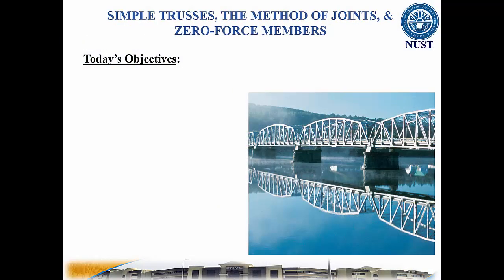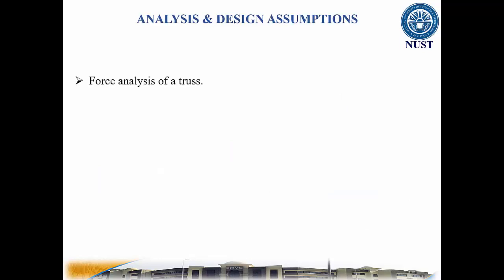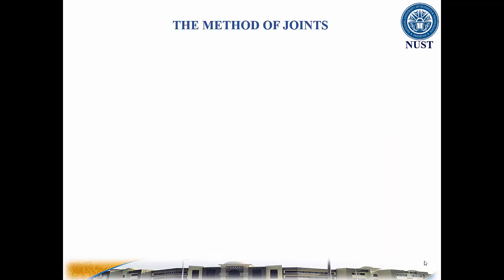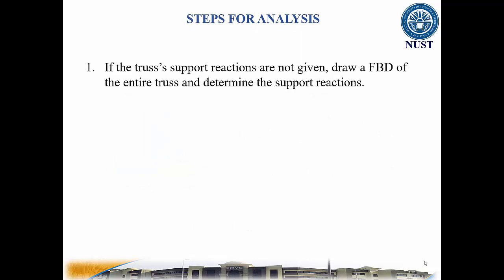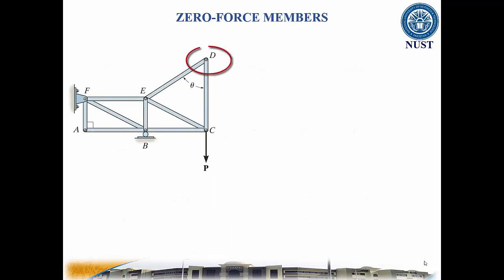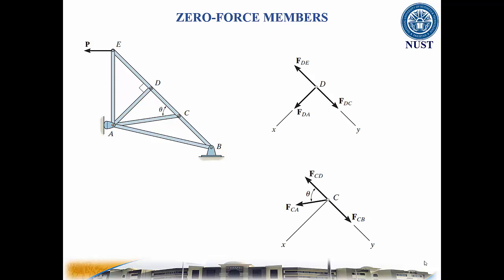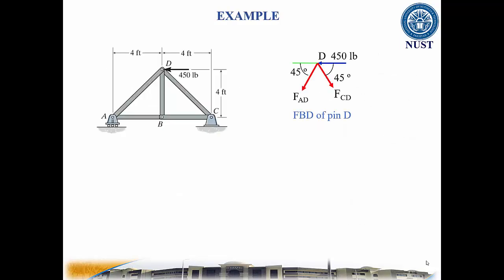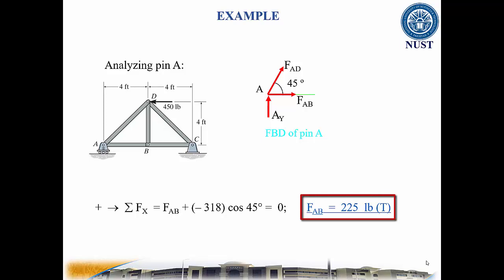Lec 6.1 SIMPLE TRUSSES, THE METHOD OF JOINTS and ZERO FORCE MEMBERS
This video shows how to determine the forces in the members of a truss using the method of joints and the method of sections.